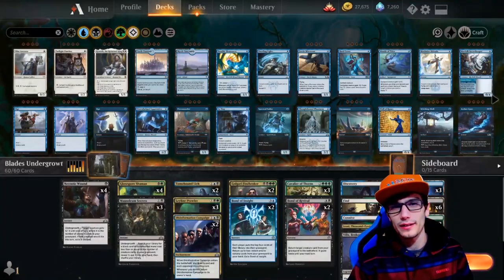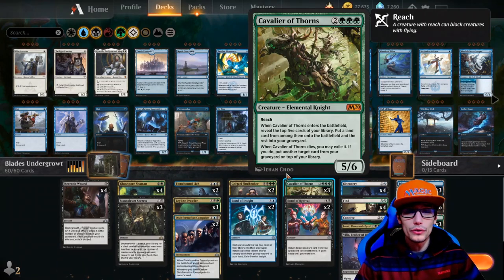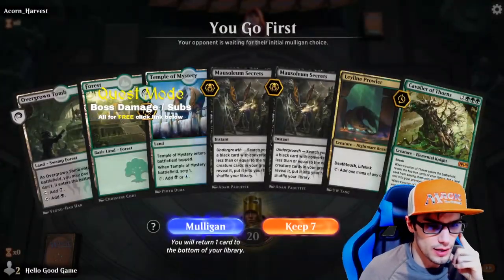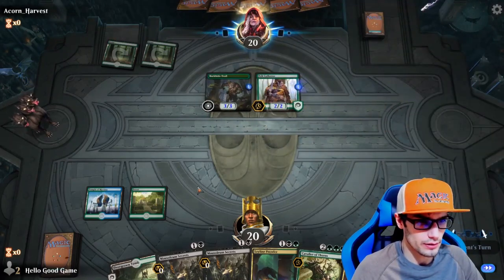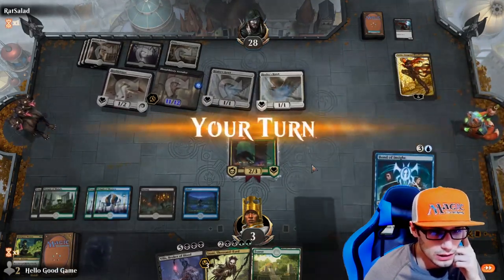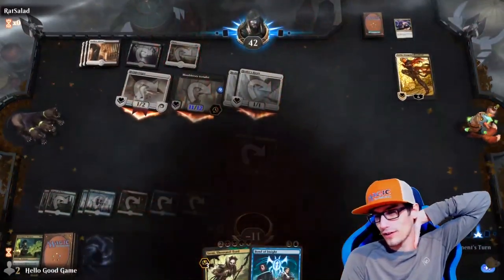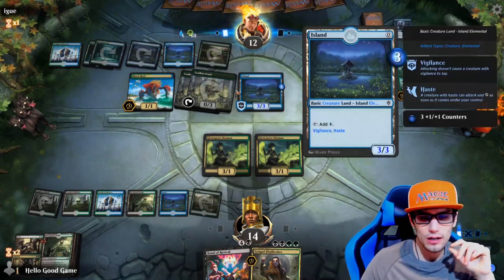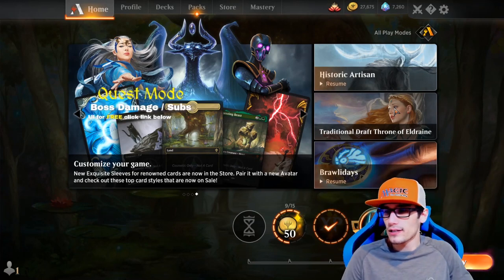MTG Arena | SULTI UNDERGROWTH SURVEIL REANIMATOR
Just look out for Ashiok, he will ruin this deck bros, Surveil your way through massive undergrowth numbers into a devastating reanimation spell! Make sure to check out the decklist below.

WIN A CUSTOM SAMSUNG CHROMEBOOK 4GB RAM 64GB SSD
ENTER THE EGGNOG BOWL BRAWL TOURNAMENT (DEC 27-28)
If you enjoyed this video, check out these other F2P Budget Decks for Beginners.

SPEED: 3
STRENGTH: 2
CONTROL: 1
SYNERGY: 5
Overall: 2.75

Deck
3 Forest (XLN) 276
3 Leyline Prowler (WAR) 202
4 Glowspore Shaman (GRN) 173
3 Island (ELD) 257
1 Izoni, Thousand-Eyed (GRN) 180
1 Vilis, Broker of Blood (M20) 122
6 Swamp (ELD) 261
2 Bond of Insight (WAR) 43
3 Cavalier of Thorns (M20) 167
2 Bond of Revival (WAR) 80
2 Tomebound Lich (M20) 219
4 Necrotic Wound (GRN) 79
3 Mausoleum Secrets (GRN) 75
2 Golgari Findbroker (GRN) 175
4 Find // Finality (GRN) 225
1 Connive // Concoct (GRN) 222
4 Discovery // Dispersal (GRN) 223
2 Disinformation Campaign (GRN) 167
4 Temple of Malady (M20) 254
4 Temple of Mystery (M20) 255
2 Overgrown Tomb (GRN) 253